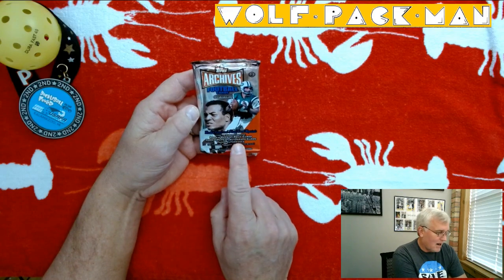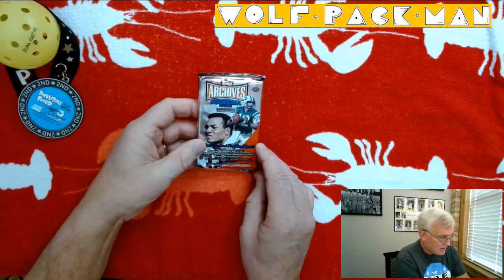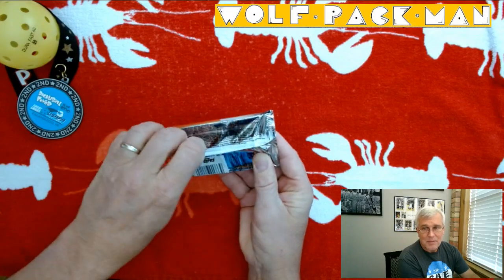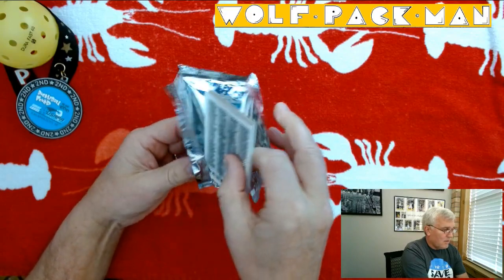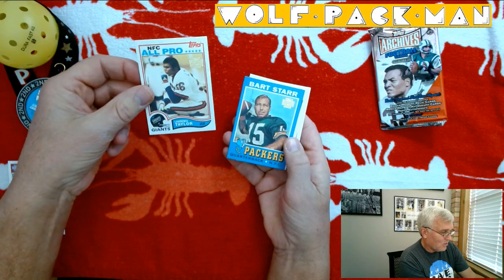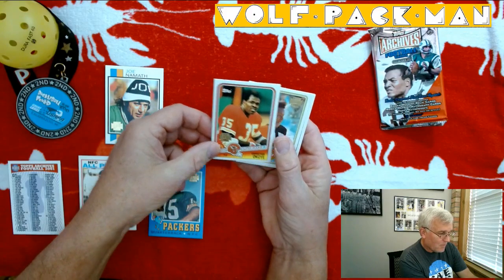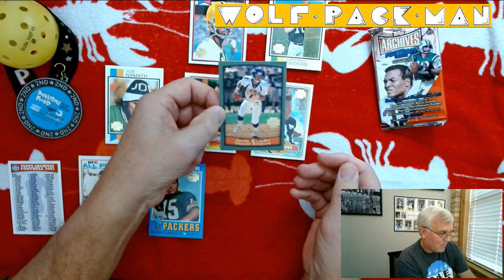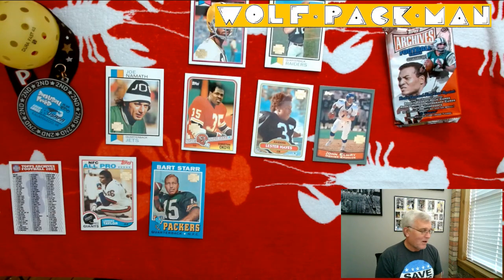2001 TOPPS ARCHIVES FOOTBALL HOBBY PACK with Bart Starr, Joe Namath, John Elway & Lawrence Taylor!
A Topps Archives 2001 football pack!

8 cards in this HOBBY pack!

178 cards in the set.
117 HOFers but 0 rookie cards.

That said there are a lot of autograph
and relic cards so who knows, maybe we
will get lucky!!

Found:
Bart Starr,
Joe Namath,
John Elway,
Lawrence Taylor!